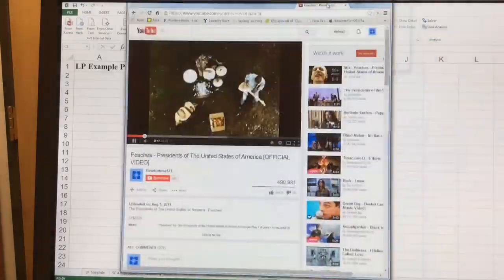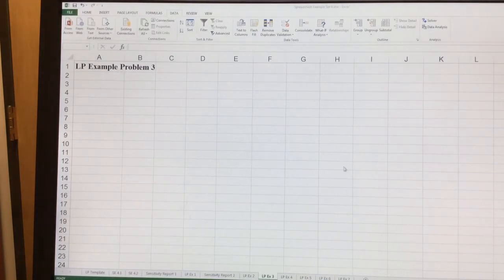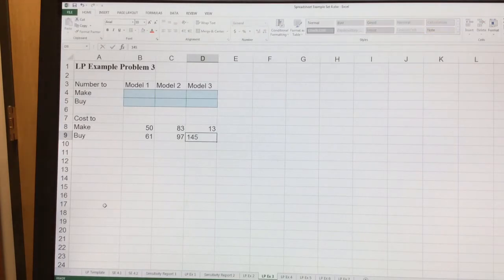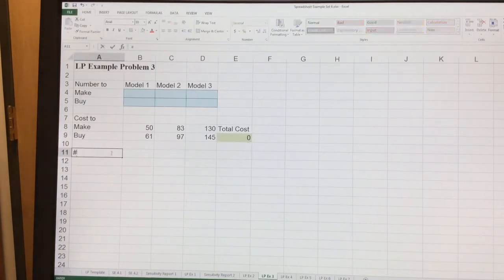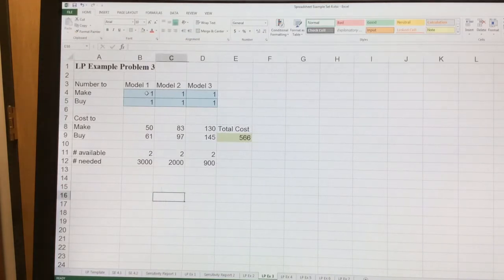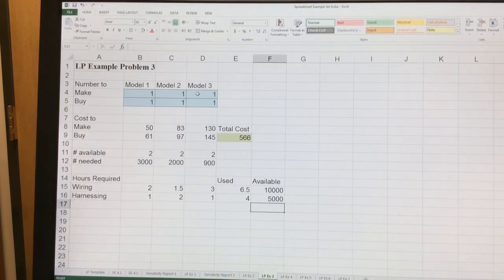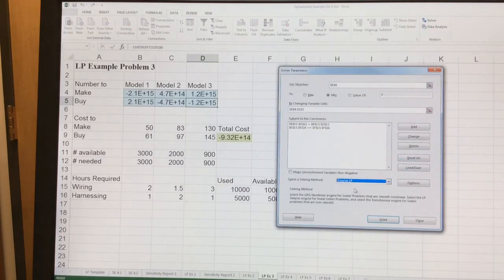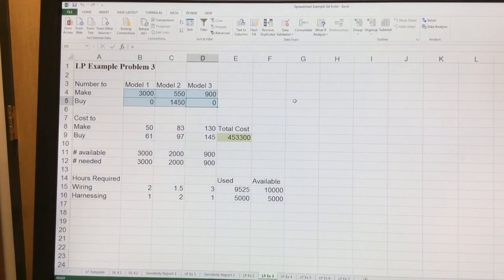Chapter 4.4 Example LP 3- solution using solver